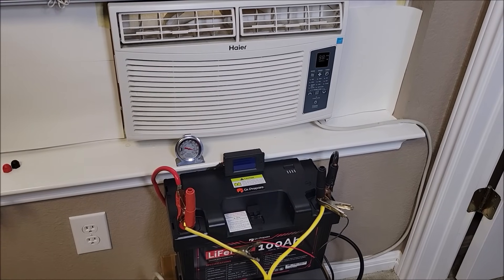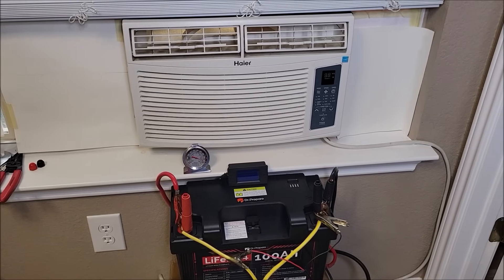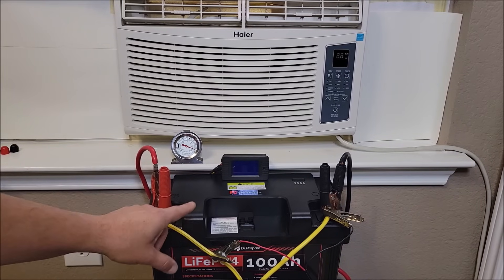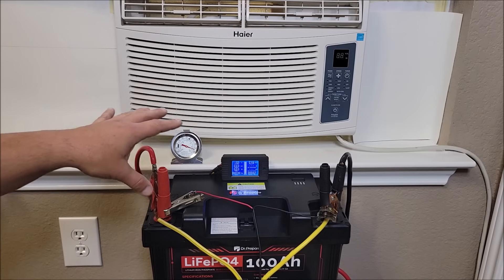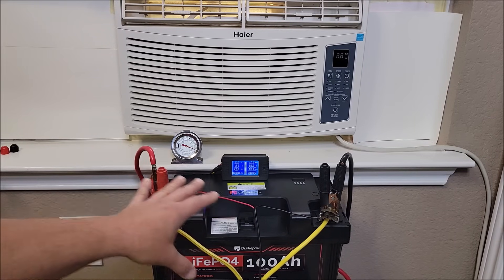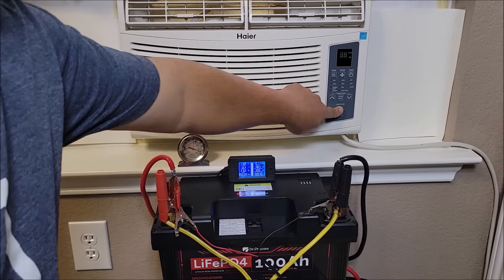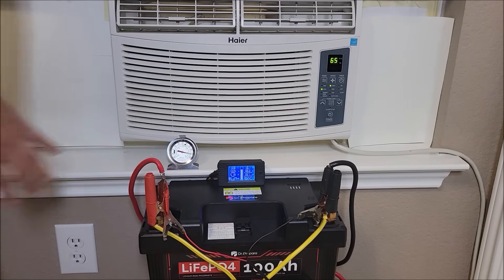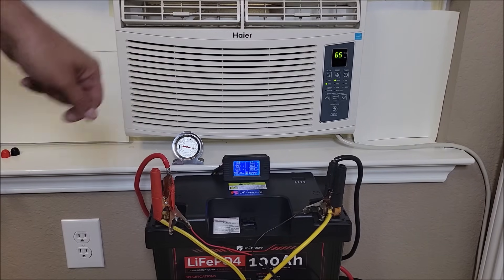How long will a 100 amp hour battery run a 5000 BTU air conditioner?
I hooked up this 5000 BTU window unit AC to some 100 amp hour LiFePO4 batteries to see how long it will run.  Check out if it even worked and for how long.

You can also check out this battery on the Dr.Prepare